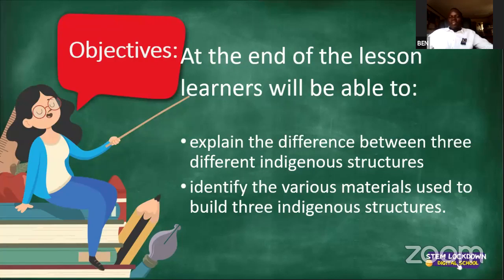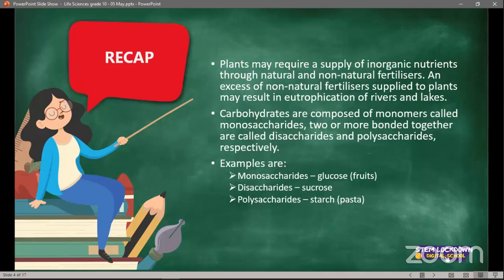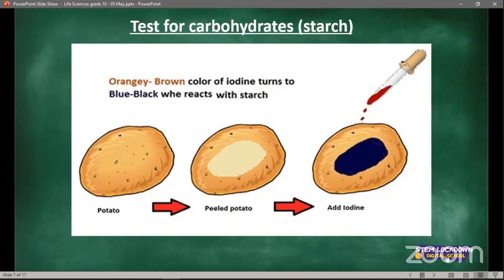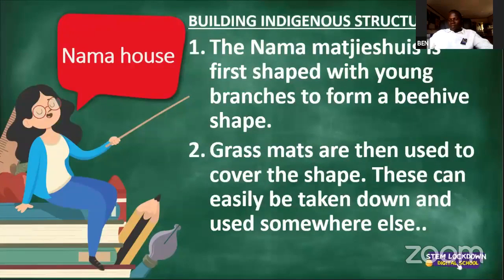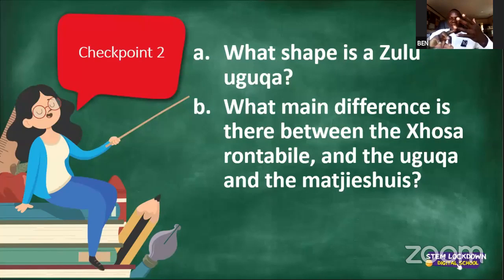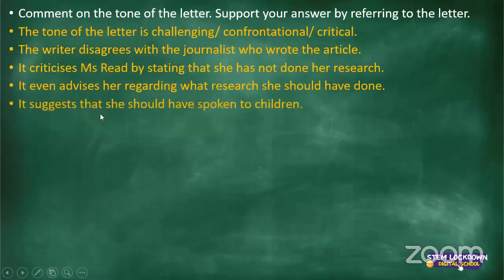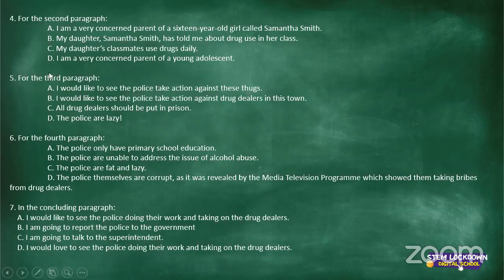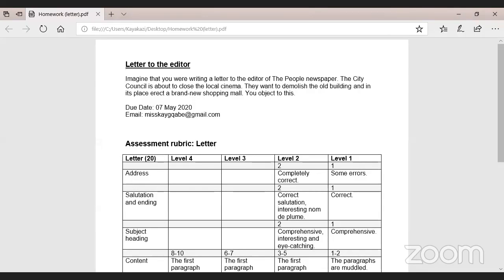Grade 9 English FAL 05 May 2020